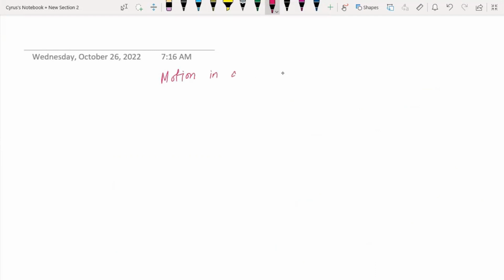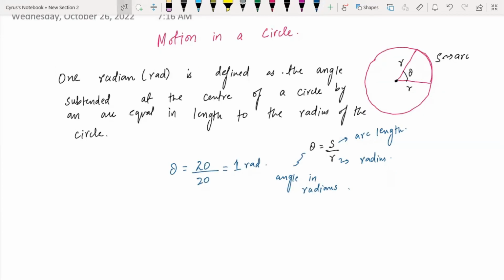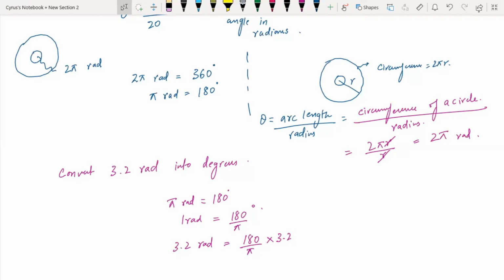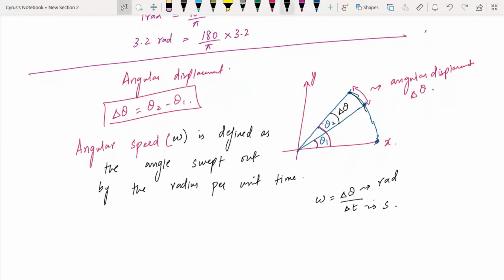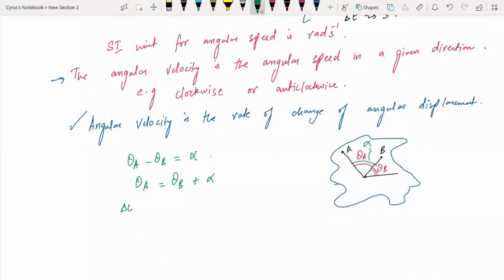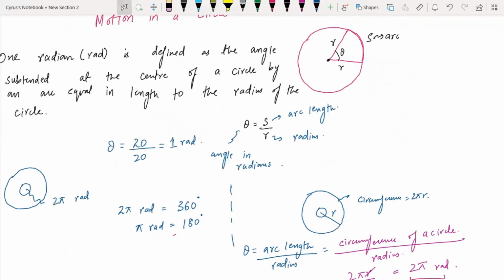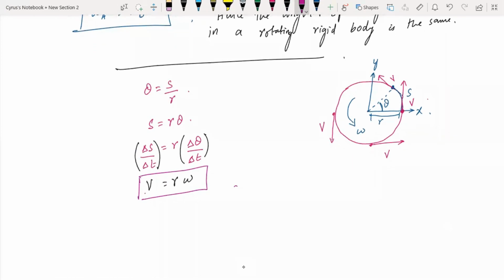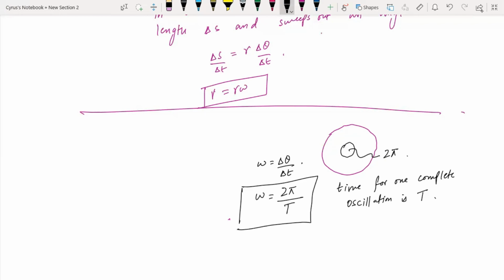A2 Circular Motion- (9702) Part 1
In this video I have discussed radian, angular speed, and variables related to circular motion.